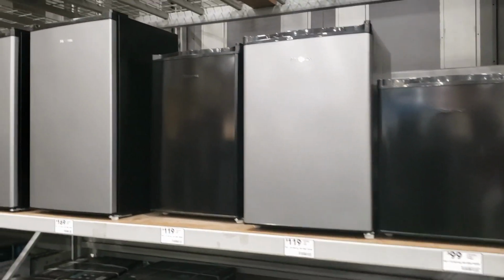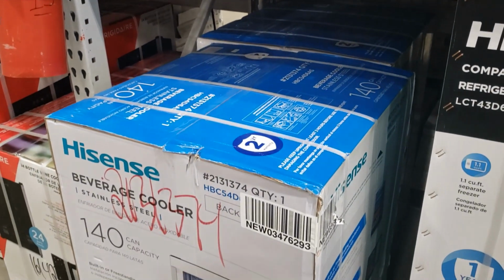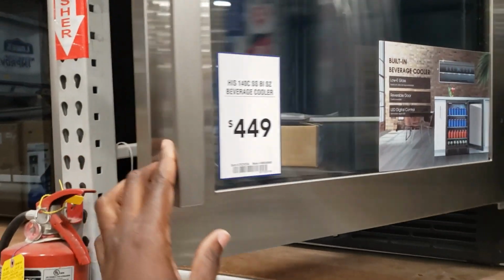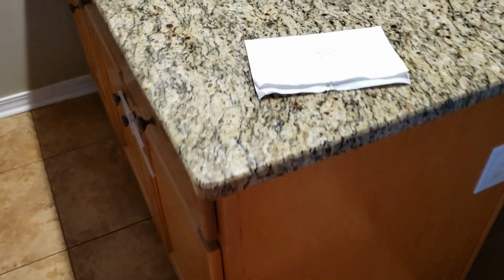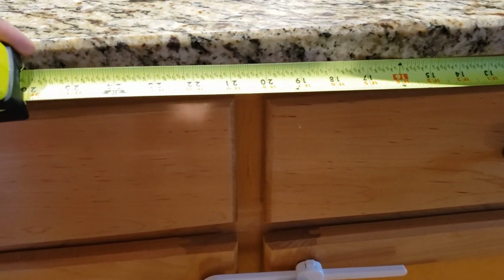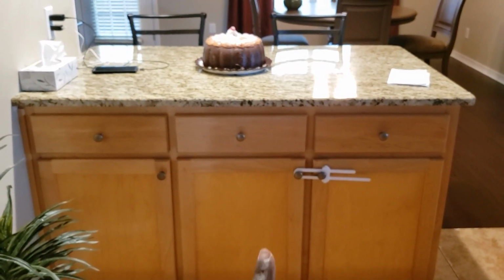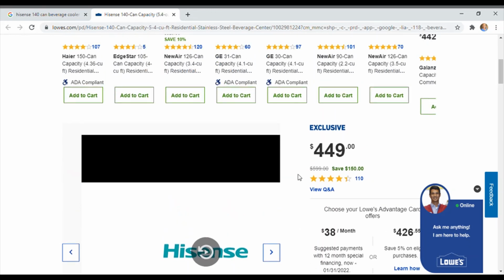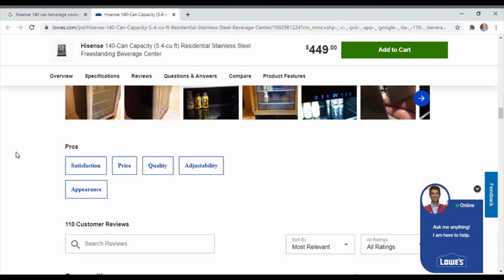IN-STORE & ONLINE SHOP WITH ME - MINI-FRIDGE!!!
Sharing my experience in-store and online shopping for a mini-fridge.  I have not purchased this mini-fridge.  I'm going to research one other brand that I'm interested in before moving forward.